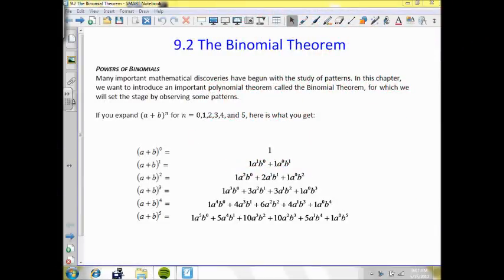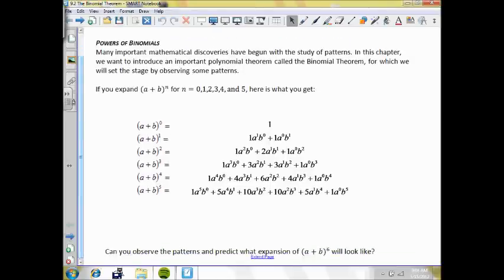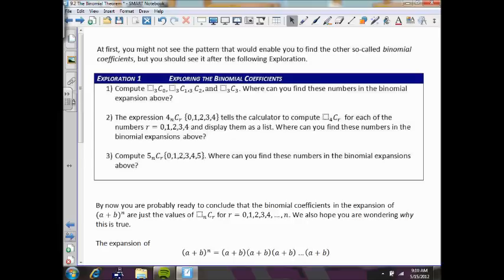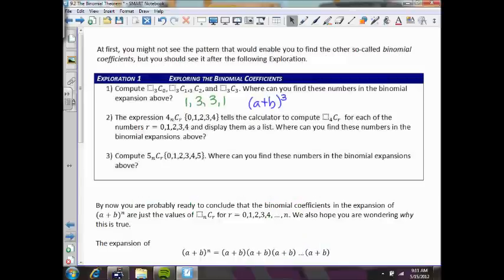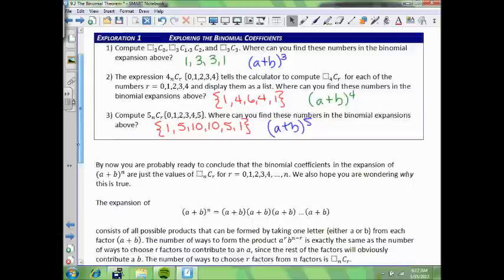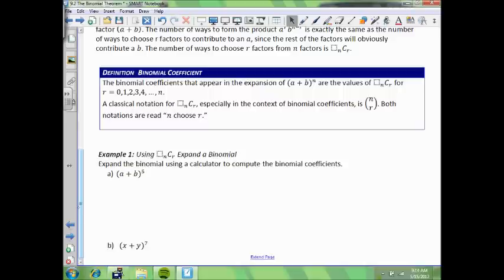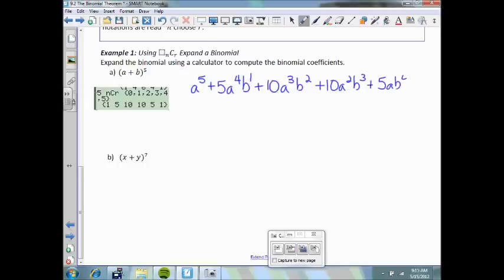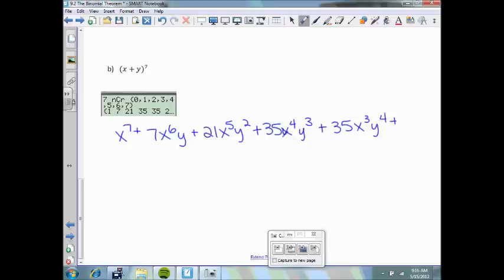9.2 The Binomial Theorem (Example 1 and Exploration 1).wmv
Expanding a Binomial